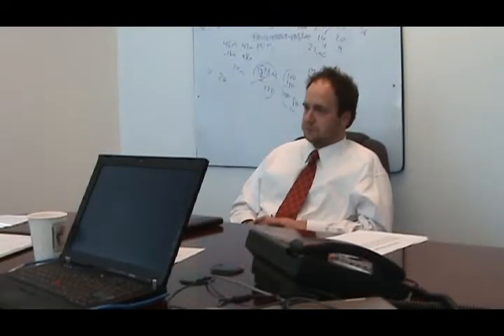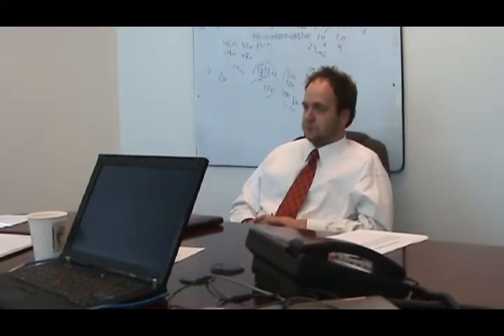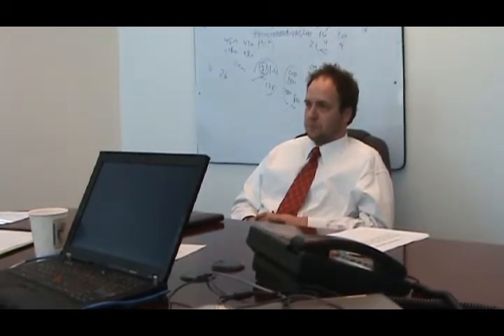Good Call 3a